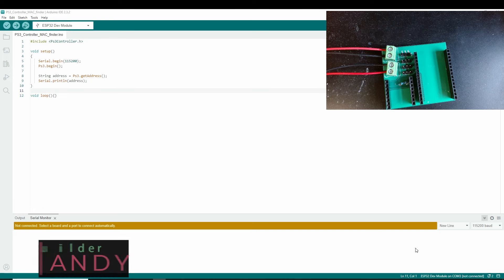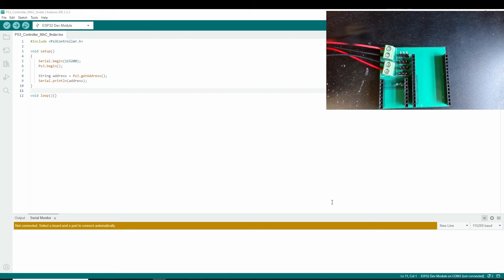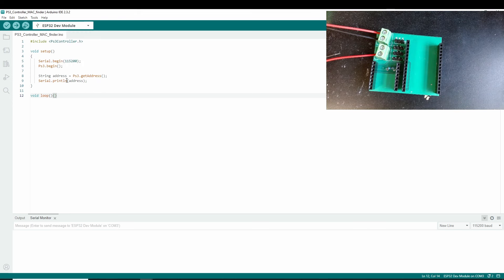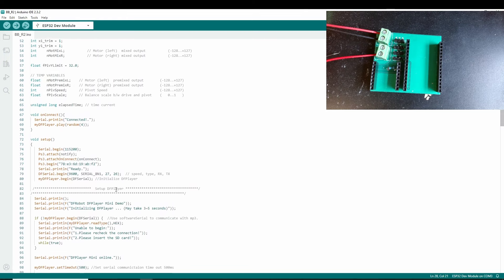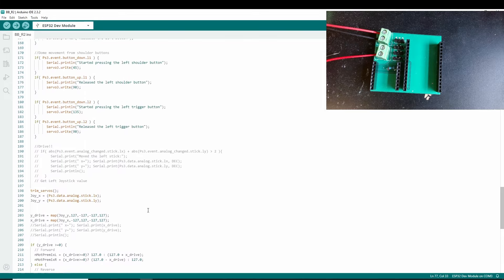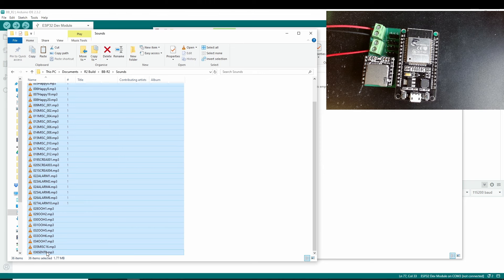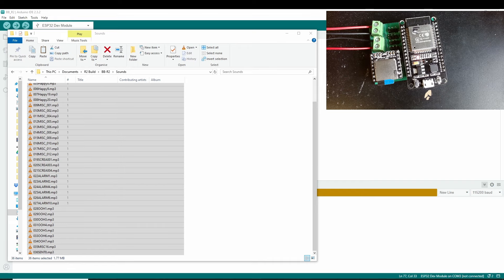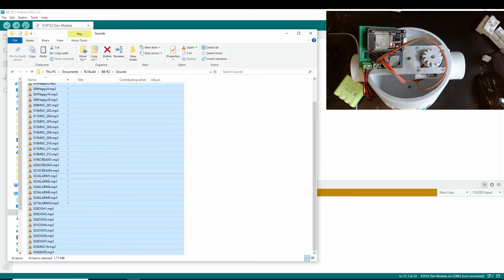BB-R2 Electronics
After a question about the board I used in the BB-R2's, here is a quick guide on how to get the MAC address of the controller, add it to the sketch and upload to get the whole thing working.

4.8v Battery Pack,2400mAh
2W 8 Ohm Round Speaker
SP-Cow ESP32S Development Board
Dfplayer Mini MP3 Player Module
JST Connectors
2 Pole 5mm Pitch PCB Mount Screw Terminal Block
2.54mm Pitch Single Row 1x40 40Pin Male Pin Header Strip 15mm